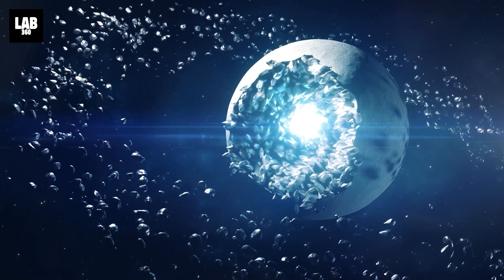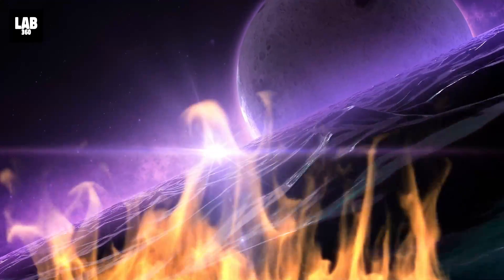The James Webb Telescope Just Captured The First Ever Real Image Of An Alien Exoplanet!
James Webb Telescope Just Announced First Ever, Real Image Of Another World. The James Webb Space Telescope is the world's leading observatory for space science. Webb is investigating mysteries in our solar system, as well as distant worlds orbiting other stars, and delving into the unfathomable architecture and beginnings of our universe and our role in it.

In a recent endeavor, researchers directed the Webb telescope towards a star located 120 light-years from our solar system.
And the James Webb Space Telescope has discovered evidence of carbon-based molecules in the atmosphere of a suspected ocean world, which has baffled astronomers, as to how it is even possible. This discovery provides a fascinating glimpse into a planet unlike anything in our Solar System and raises interesting prospects about potentially habitable worlds elsewhere in the Universe.

Lab 360 Channel
Welcome to Lab 360! The ultimate destination for the latest space news and space documentaries from the world of astronomy and astrophysics. Stay updated with all the current discoveries from NASA, James Webb Space Telescope, along with easily explained videos on black holes, asteroids, galaxies, planets, and more.
You will also find a collection of easy-to-perform experiments that will feed the science enthusiast in you! Are you ready?